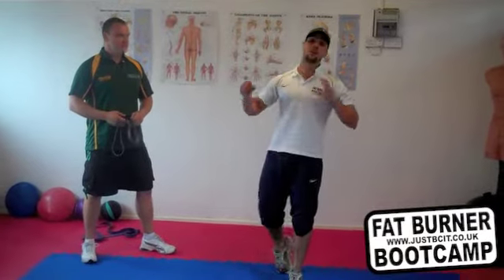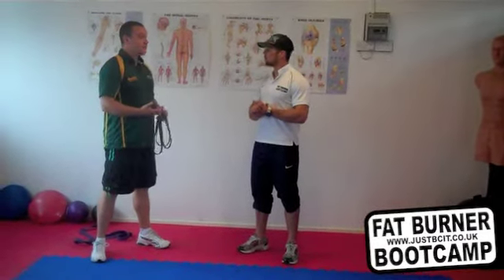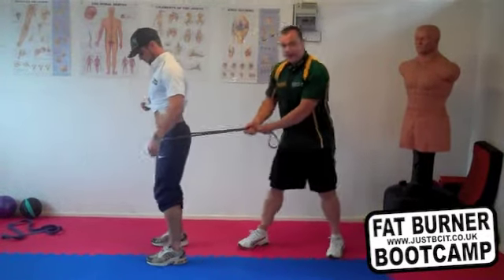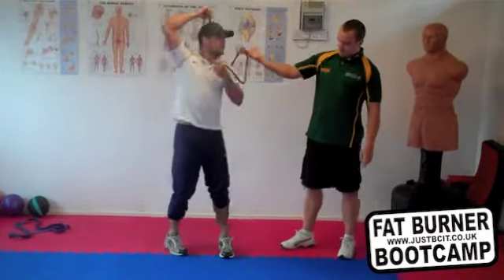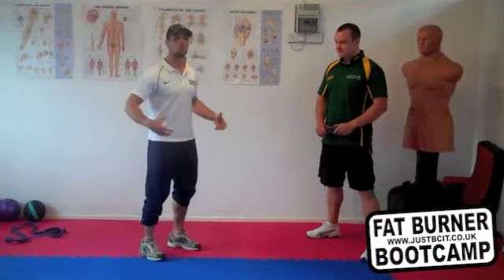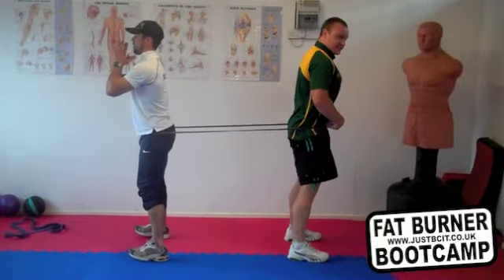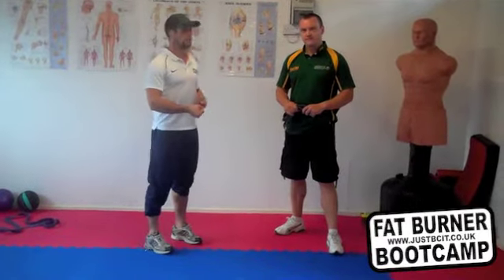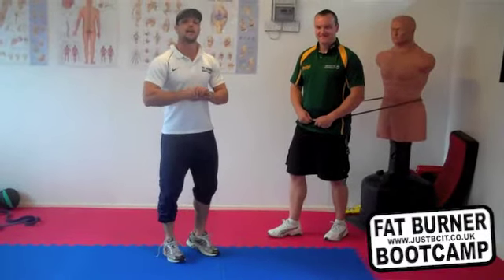exercise to alleviate back and knee pain | walsall injury clinic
share this exercises to alleviate back and knee pain. Walsall Personal trainer and injury clinic.